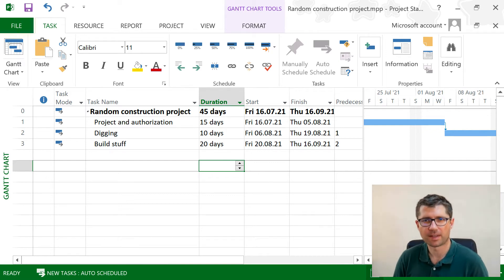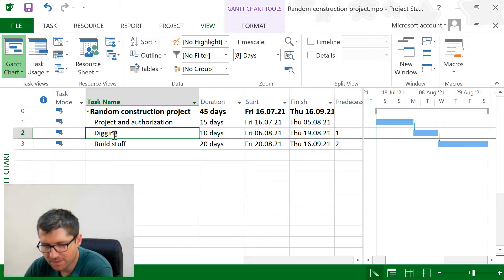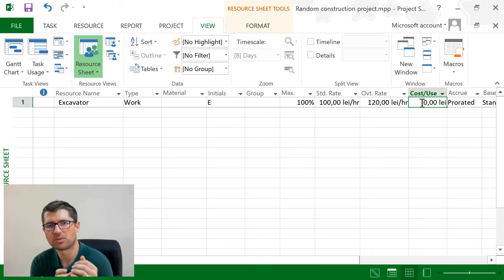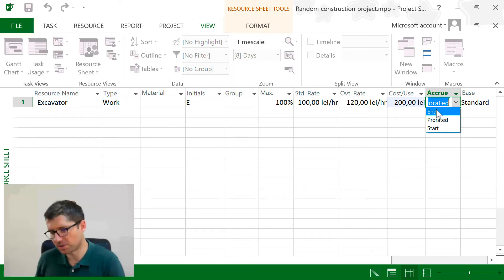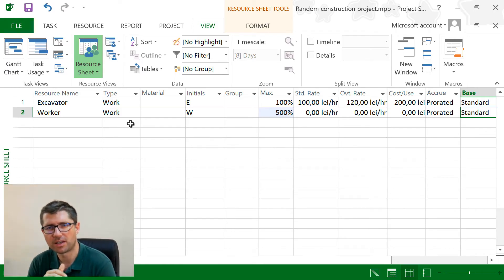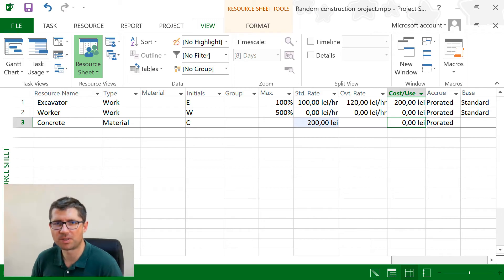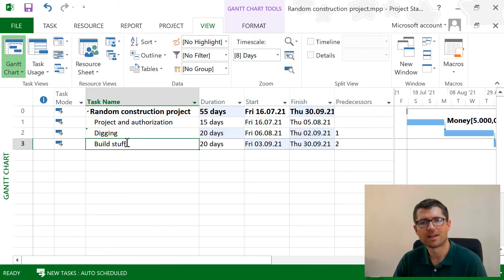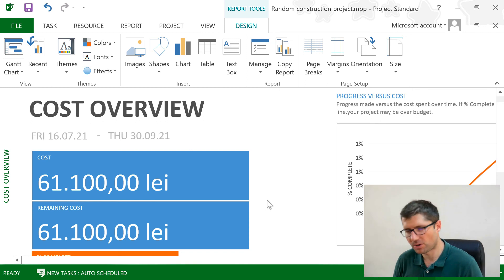MS Project Resources - Resource Types and Allocation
Let's talk about MS Project Resources, an important facet of MS Project that helps us have an answer to the following question: what do I need in order to get this project done.

Contents:
0:00 - Intro
0:14 - Types of Resources
7:37 - Resource Allocation
10:43 - Resource Overallocation
11:23 - Closing

Interested on how you can handle planned vs actual resources and tasks, check out this video about Project baselines.